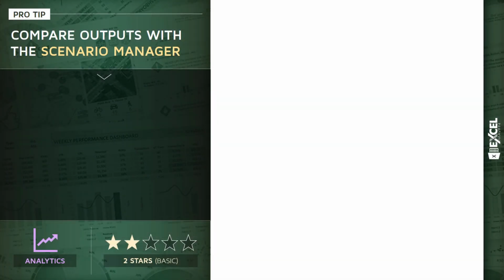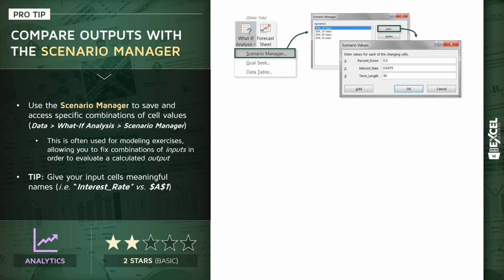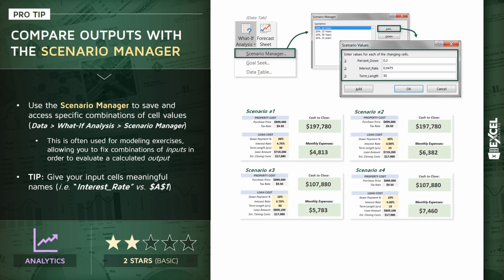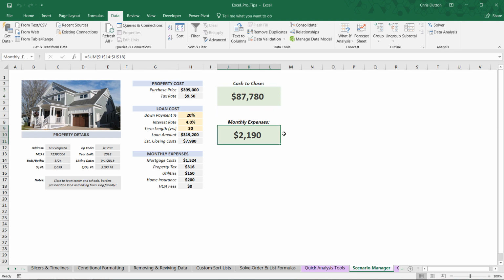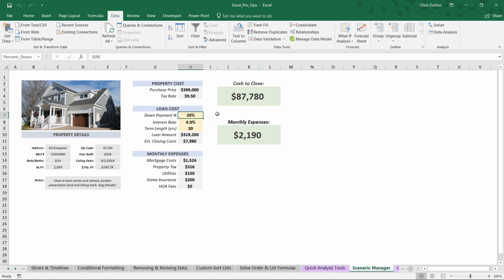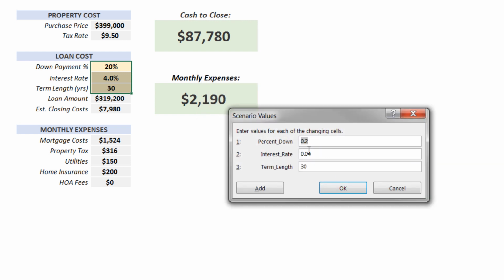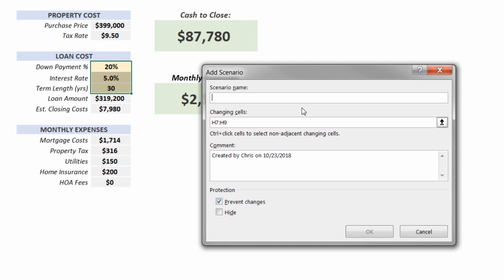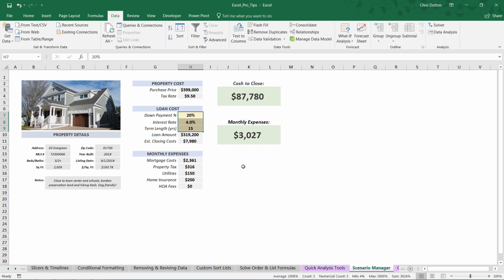EXCEL PRO TIP: Scenario Manager